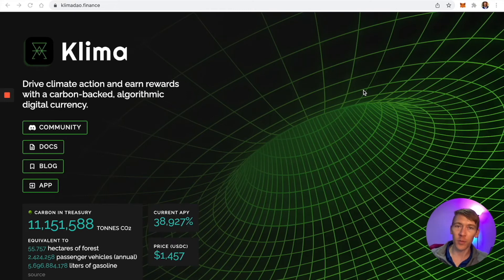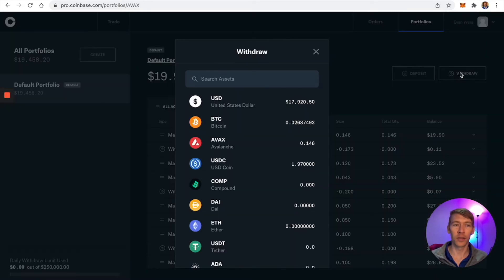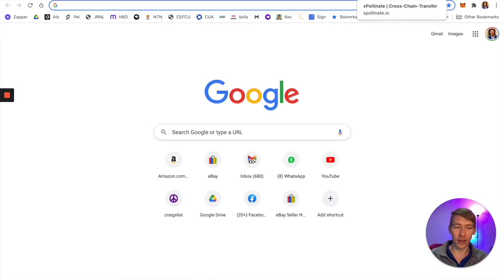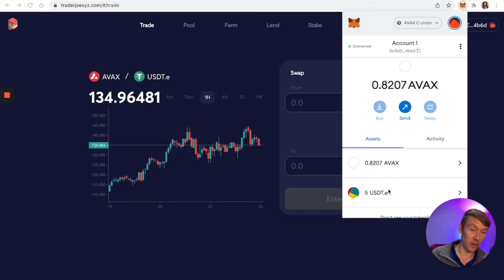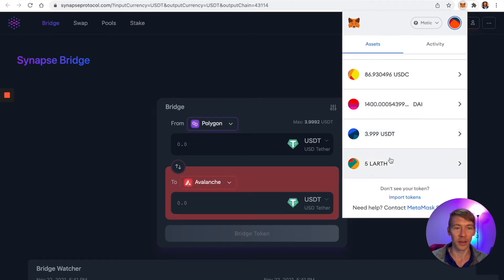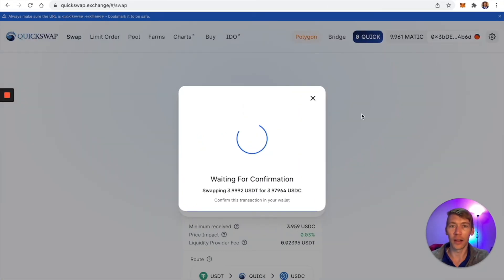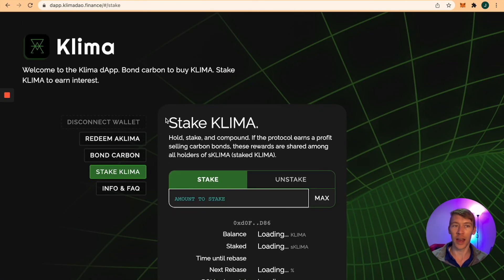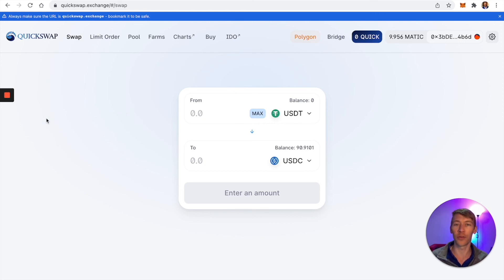Klima DAO - How to BUY & STAKE from Coinbase - 39,000% APY!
In this video I share how to go from Coinbase to buying KlimaDAO

Here are the steps:

1) Buy AVAX on Coinbase
2) Send AVAX to metamask
5) Go here to find which coin to swap to to buy KlimaDAO
8) DONE

⏰ TIMESTAMPS
0:00 Intro to Klima DAO
1:13 Buy AVAX on Coinbase and send to Metamask
3:53 Buy USDC on Traderjoes
6:18 Bridge the USDC from Avalanche to Polygon
8:21 Find which coin to swap to buy KlimaDAO
10:13 Buy KlimaDAO on sushiswap
12:11 Stake
13:35 Summary